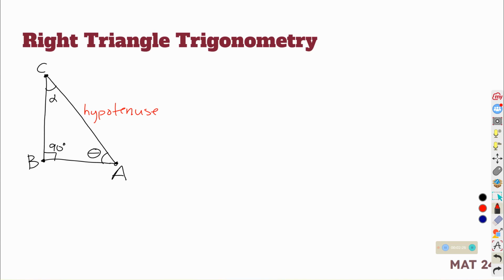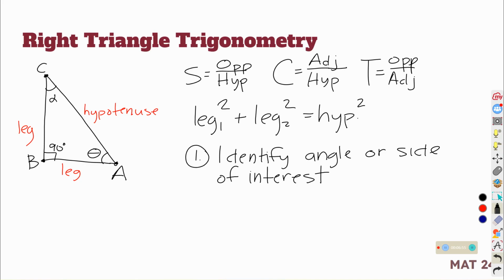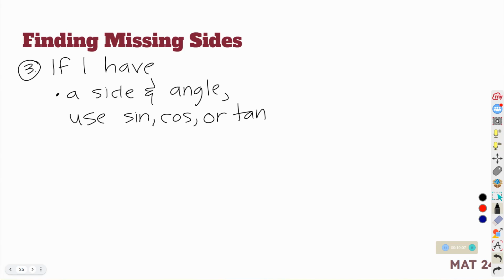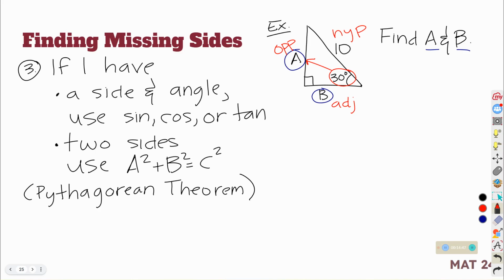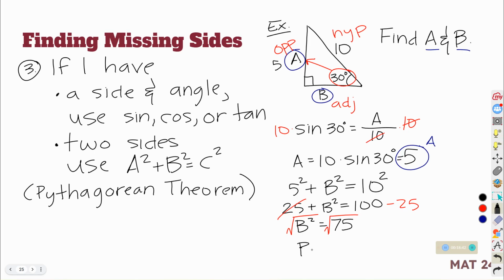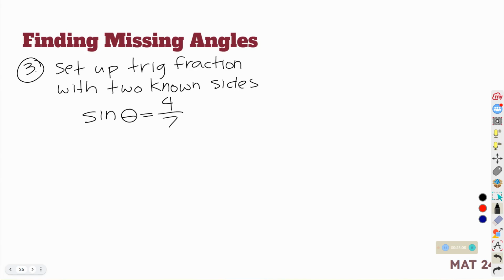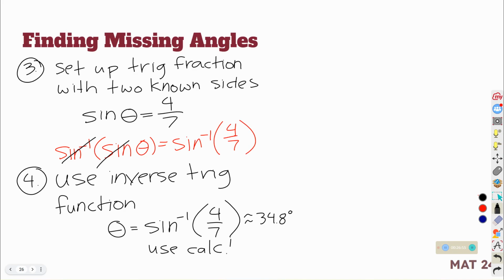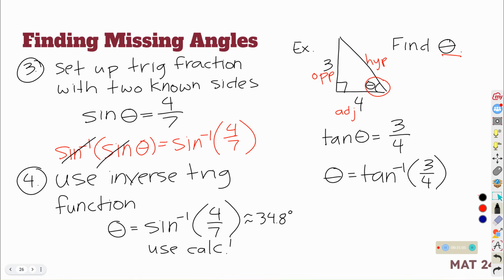5 4 Notes, Part 1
5.4 Right Triangle Trigonometry, Part 1
*Finding missing side lengths
*Finding missing angle measures